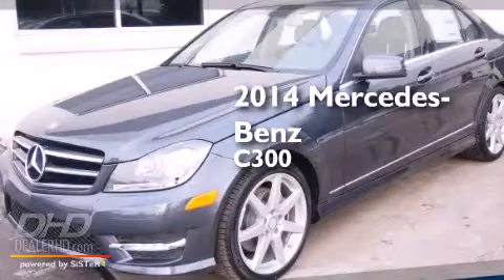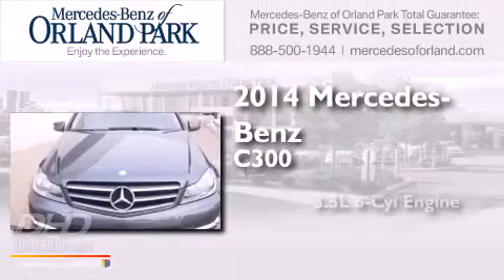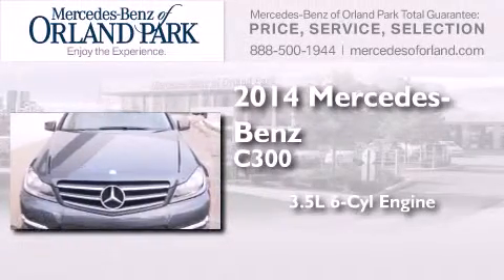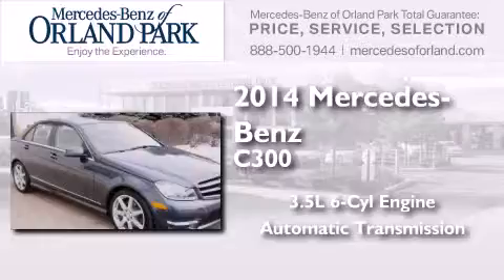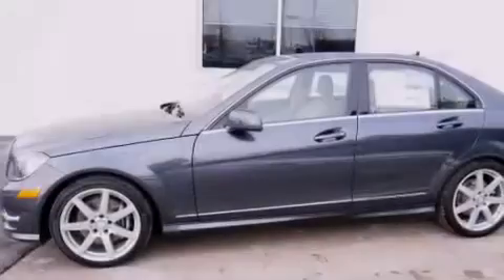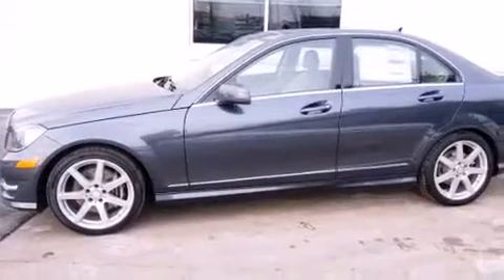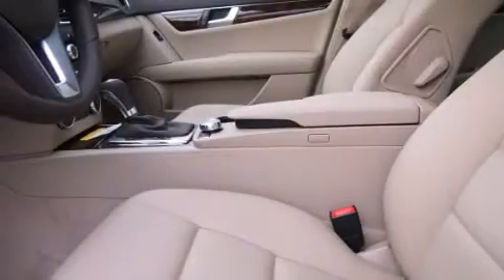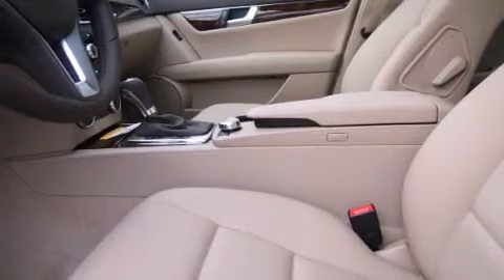2014 Mercedes-Benz C300W4 Mokena IL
We've been honored to serve the Orland Park IL area , we promise that your experience at our dealership will exceed your expectations ! Year : 2014 Make : Mercedes-Benz Model : C300W4 Engine : 3.5 L Trans . : Automatic Exterior : Steel Gray Metallic Miles : 7 Interior : Beige Stock : MU5908 Mercedes-Benz of Orland Park 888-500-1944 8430 West 159th Street Orland Park , IL 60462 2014 Mercedes-Benz C300W4 Orland Park IL